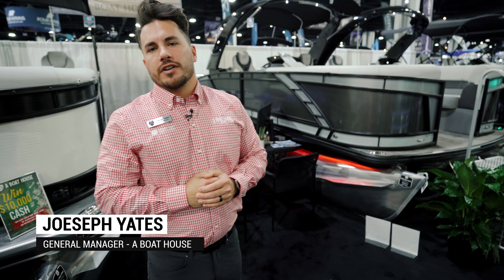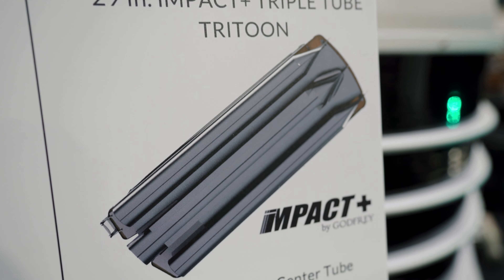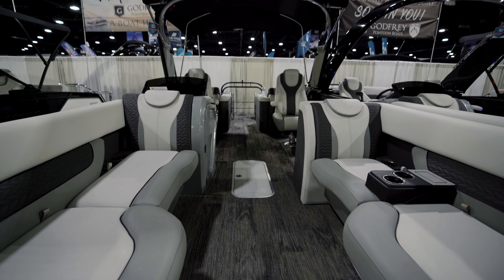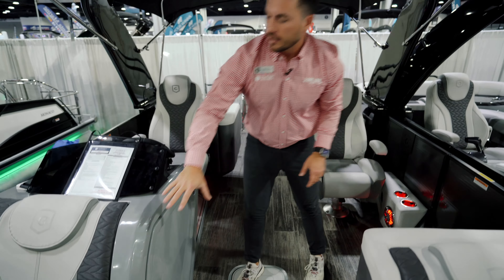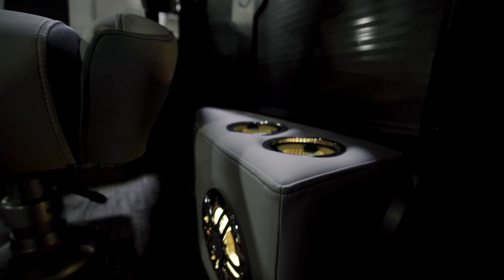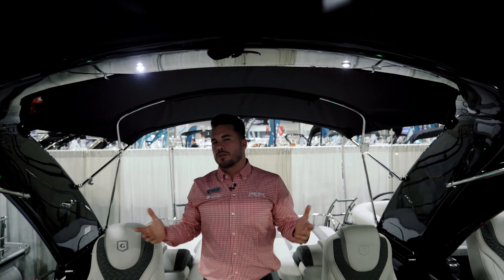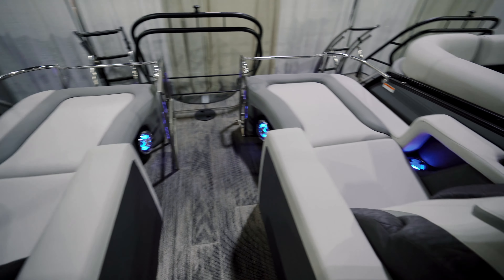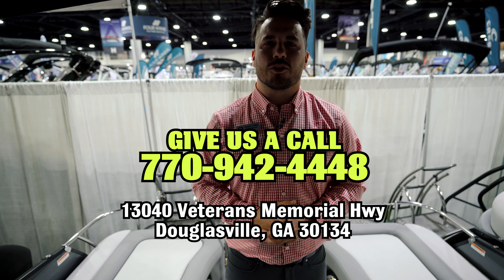2023 Godfrey Monaco 235 RL w/ Arch Walk Through - iMPACT+ 29in. Chassis // A Boat House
Join us for a walkthrough of our brand new 2023 Monaco 235 RL w/ Arch (Rear Lounge) with iMPACT+ Chassis at the Atlanta Boat Show!

This boat is loaded with features, and set to be powered by a 300HP Digital Suzuki  4-Stroke

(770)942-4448